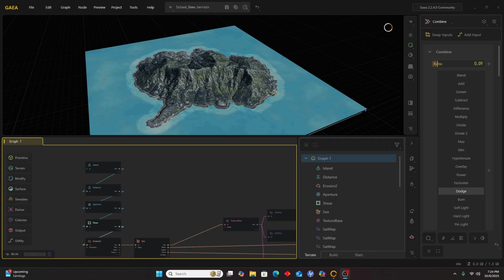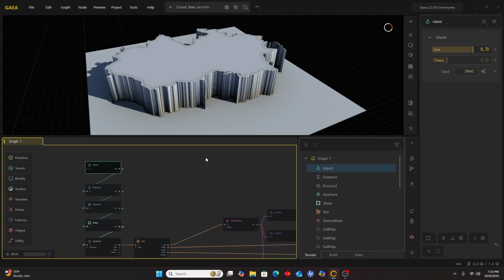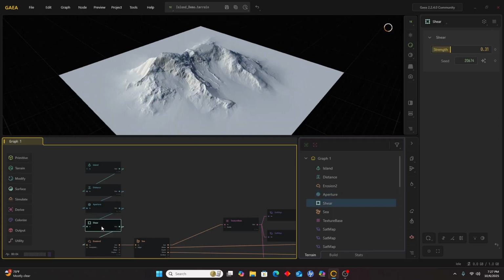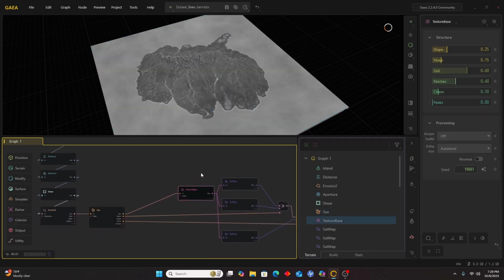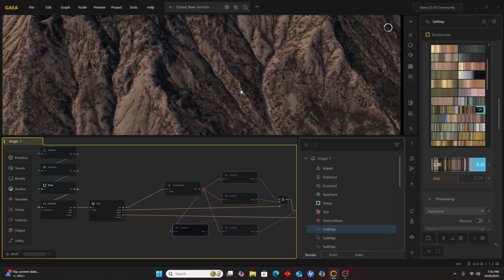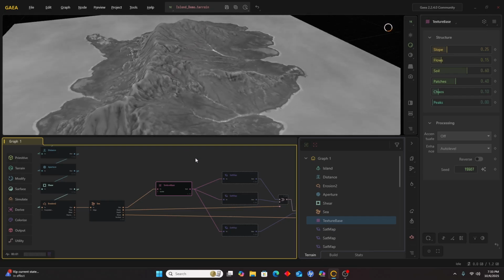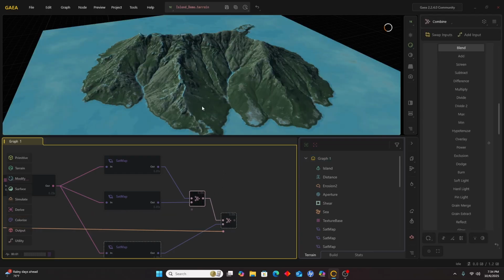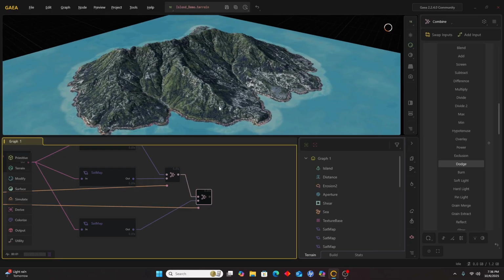Create an Island in Gaea 2.0 – Easy Beginner Tutorial!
Description:
Learn how to create a beautiful island from scratch using Gaea 2.0! In this quick and easy tutorial, we’ll cover essential tools, node setup, and terrain shaping tips to help you bring your fantasy island to life. Perfect for beginners and hobbyists looking to level up their environment design skills. Let’s build your first island in 10 minutes!